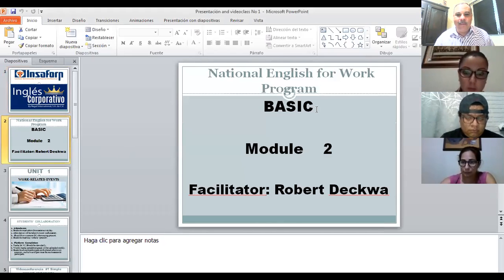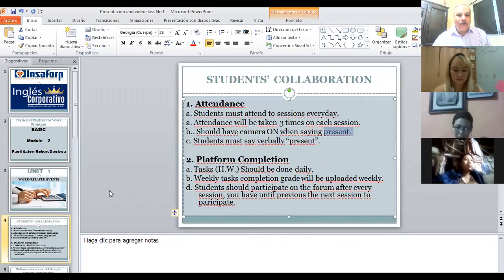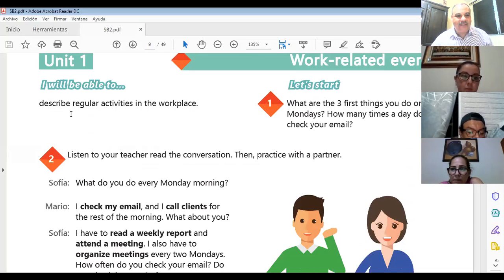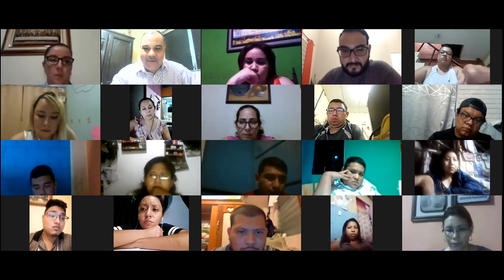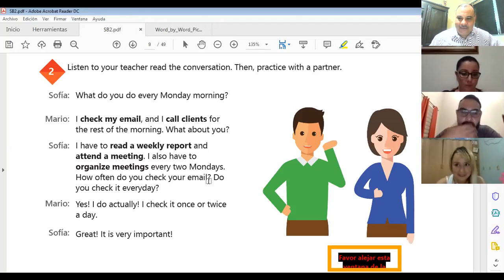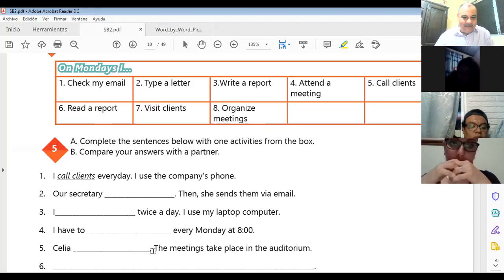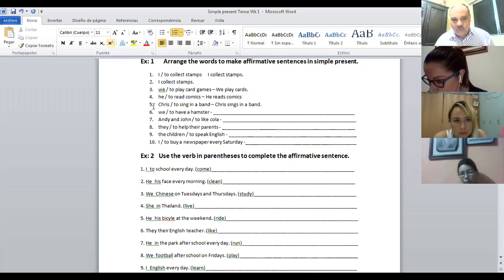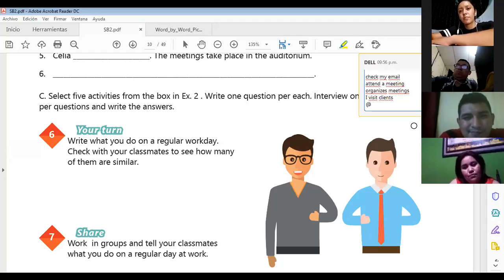Ingles Corporativo-Videoconferencia #1 Simple present statements